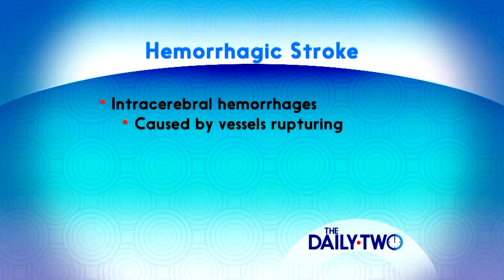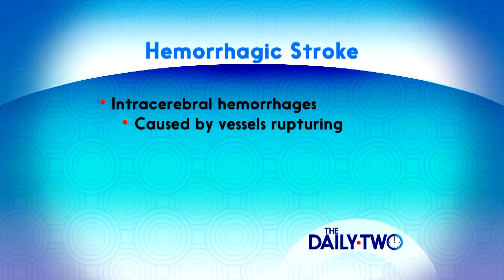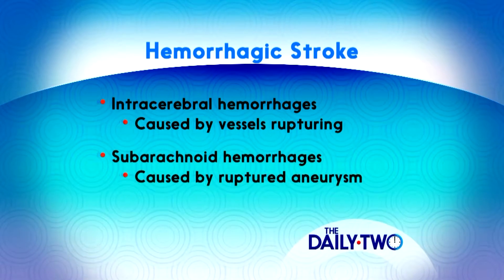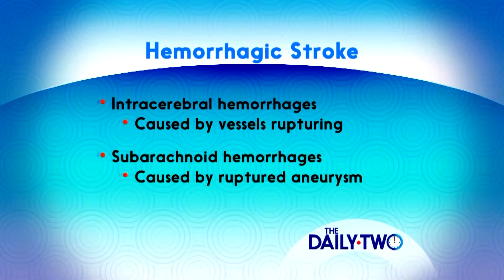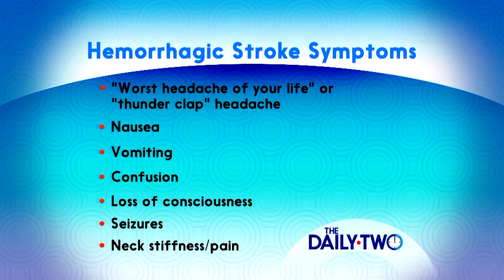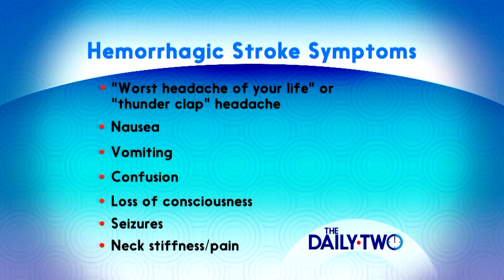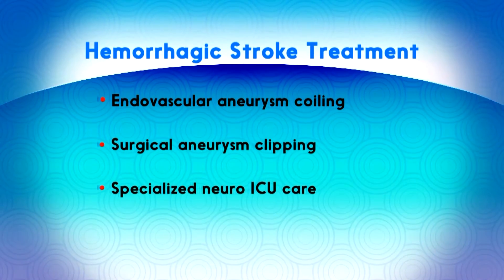Hemorrhagic Stroke – Dr. Raad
Dr. Raad, Spectrum Health Medical Group, discusses what you need to know about the different kinds of stroke. or call .